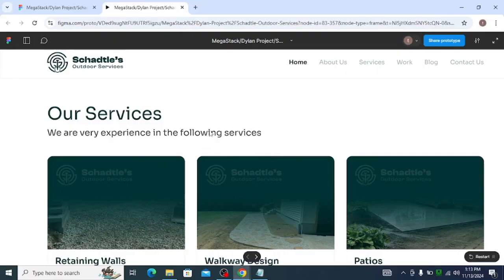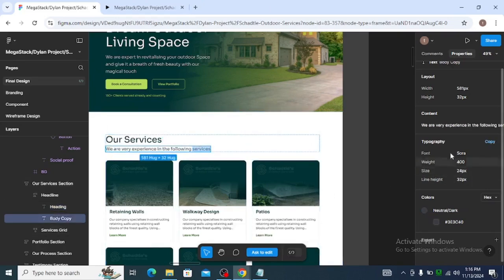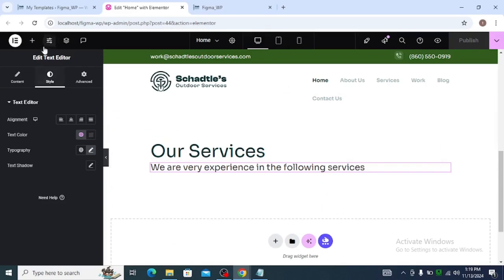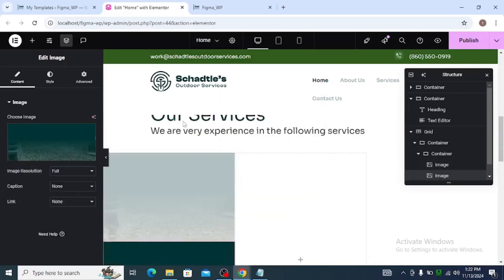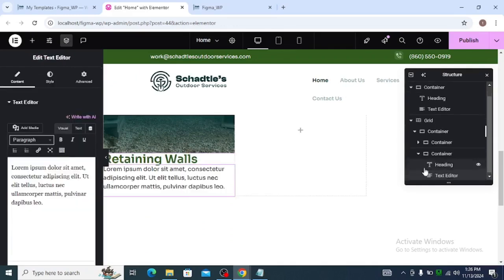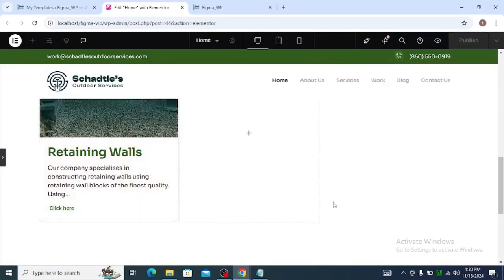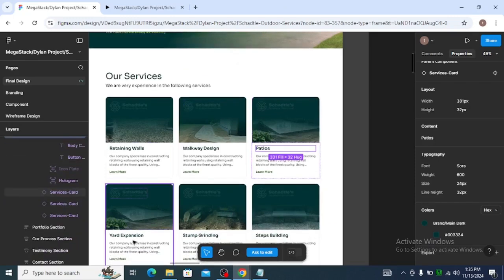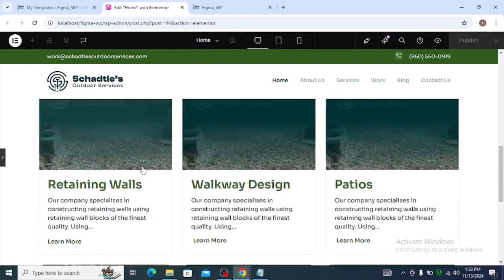How to Convert a Figma Design to WordPress Using Elementor Pro & Essential Addons | Service section